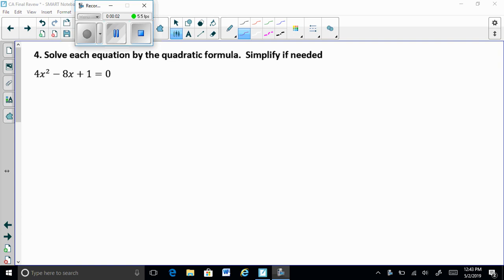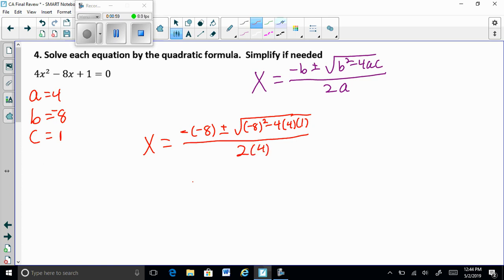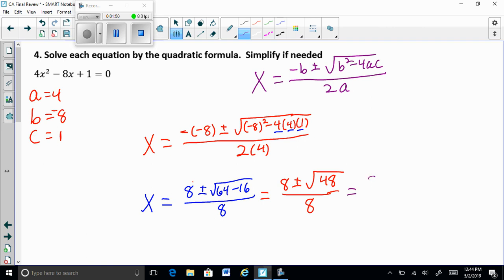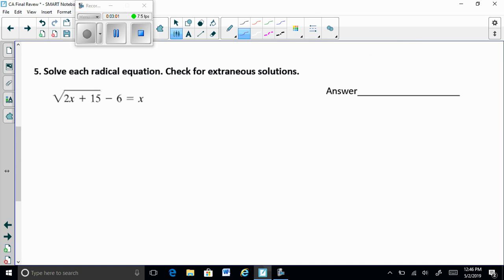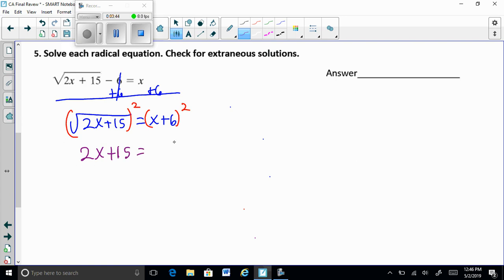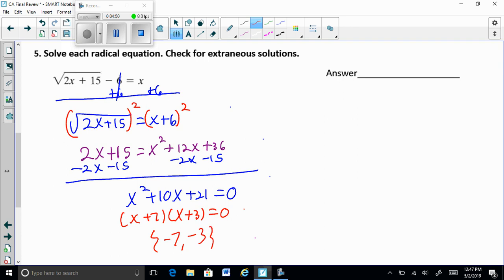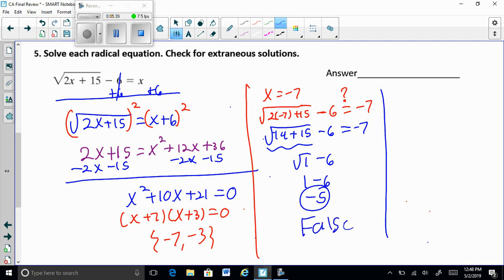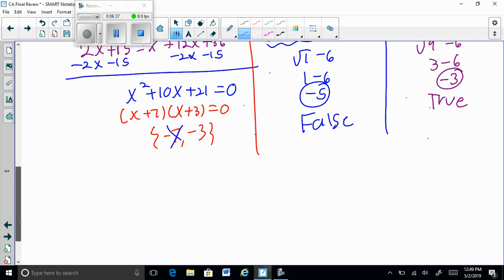CA Final page 6